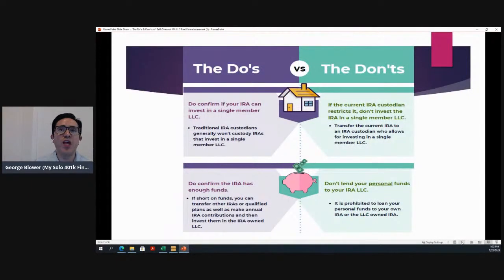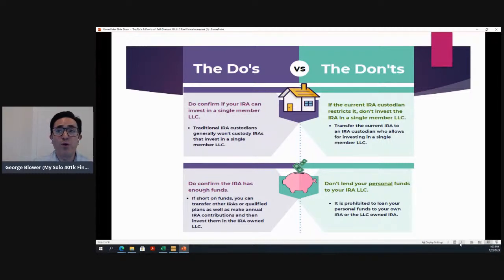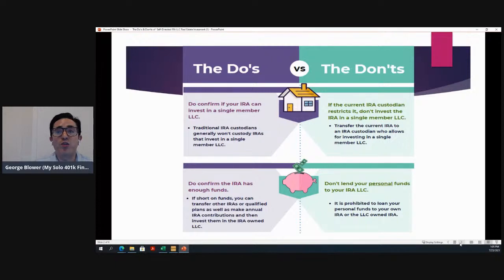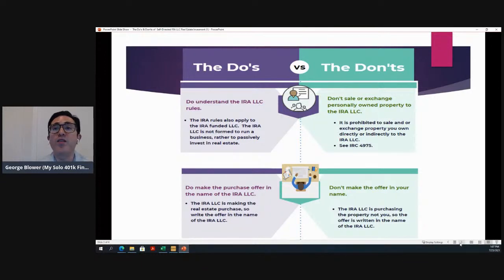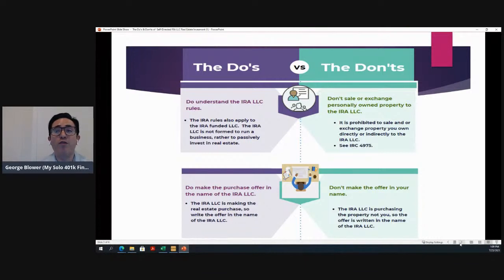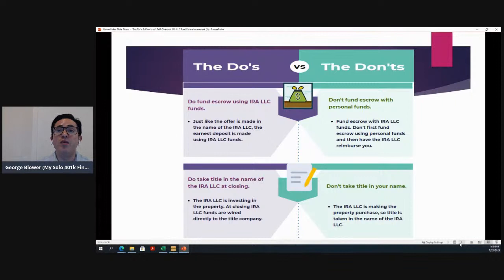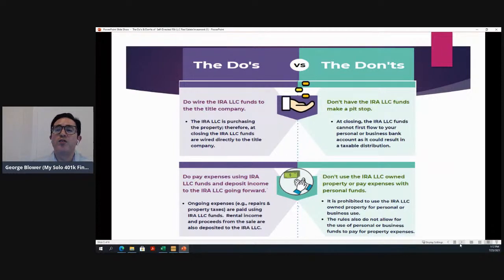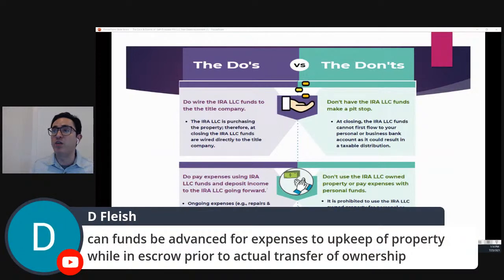Solo 401k Webinar - The Do's & Don'ts of Self-Directed IRA LLC Real Estate Investments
Harvard Law Attorney George Blower reviews the "Do's & Don'ts" of IRA LLC Promissory Note/Loan Investments.